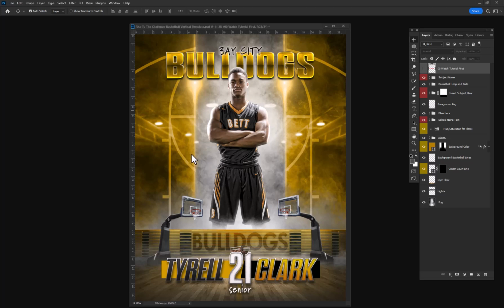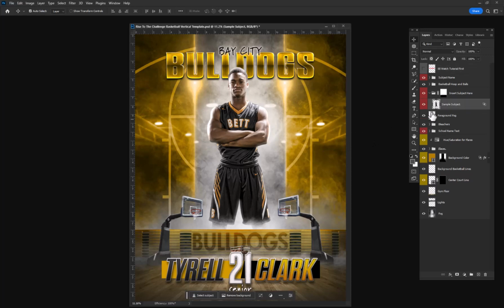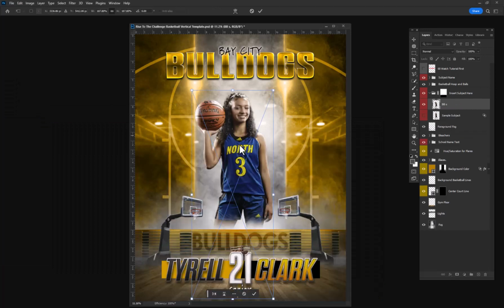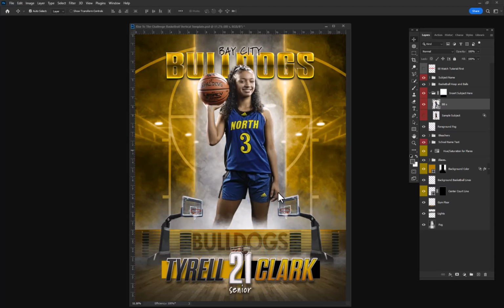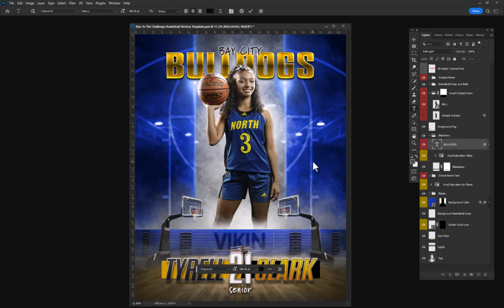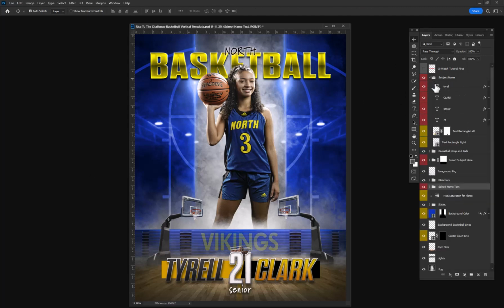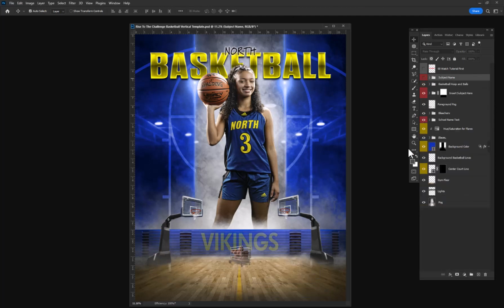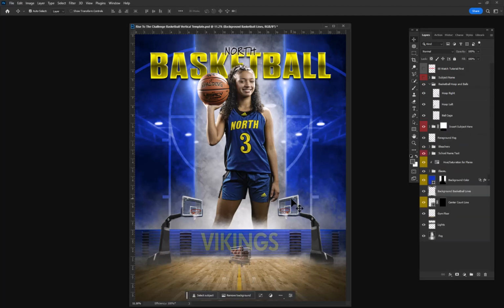Rise To The Challenge Vertical Basketball Demo - Game Changes by Shirk Photography